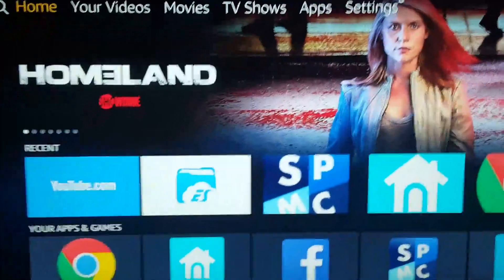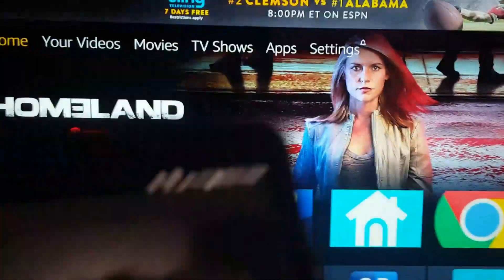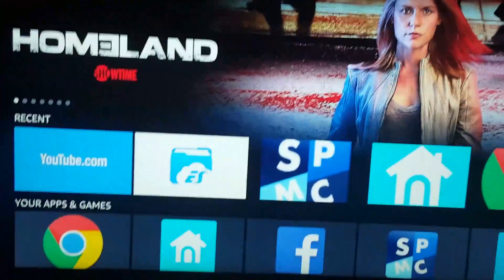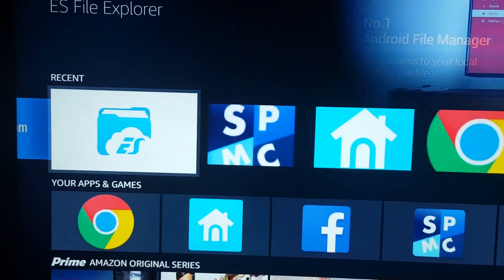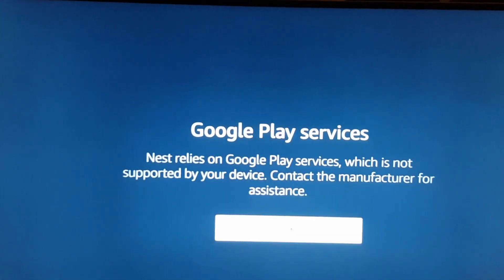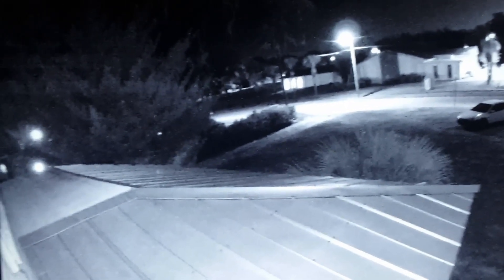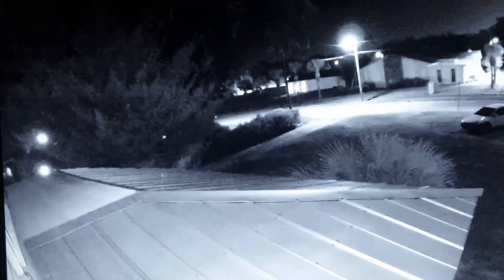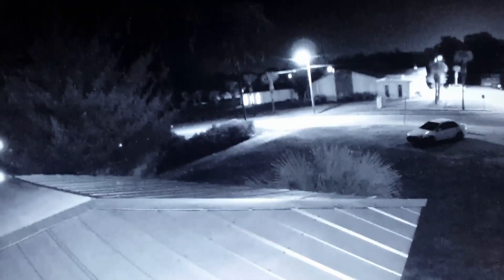Install Nest App on Fire TV or Fire Stick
Nest has no Amazon app. So I used apps2fire app on Android allowing the easiest method of installing Android on Fure TV